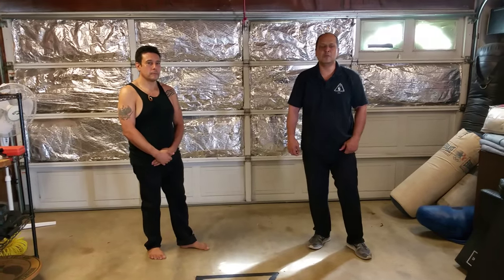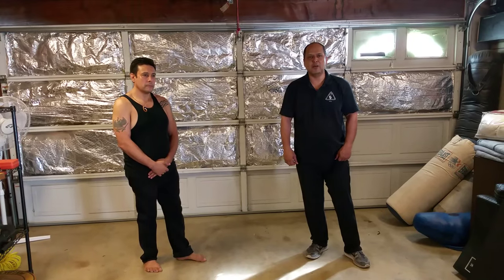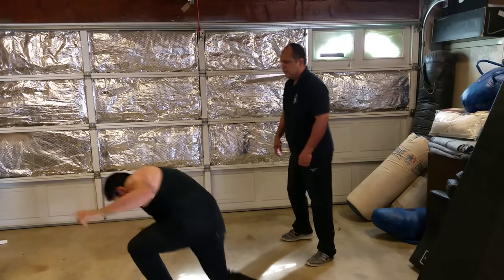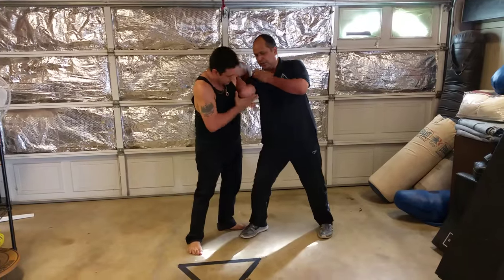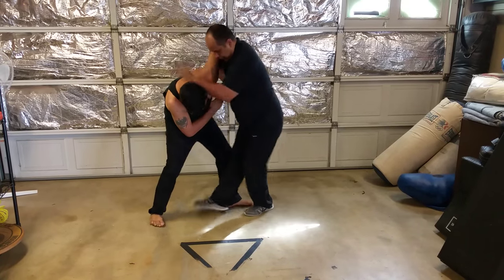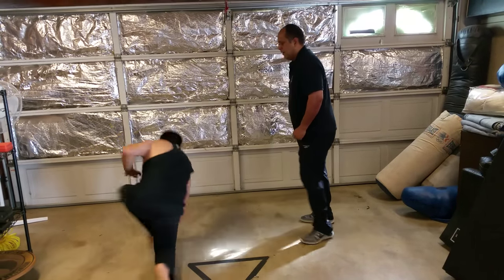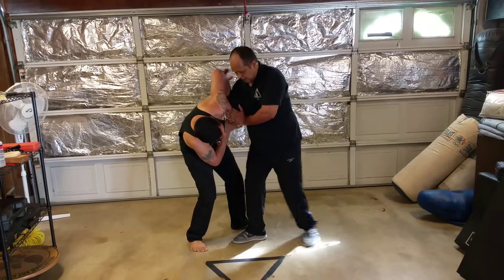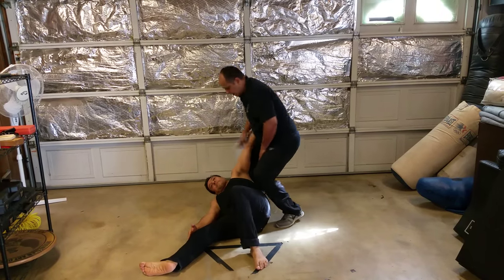Kuno Silat vs Elbow lock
In this video Guru Dan Huybrechts and Guru Nemo show a counter to a common elbow lock found in Silat and other arts. Watch how Guru Dan demonstrates the devastating escape technique, counter strikes, take down options and finishing strikes to the head, body and legs of the attacker, that is now on the ground.